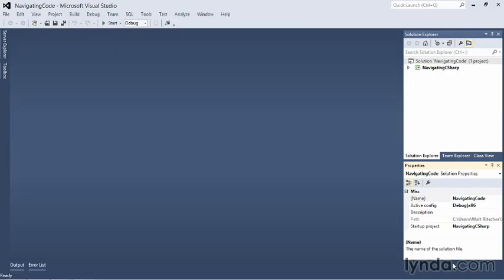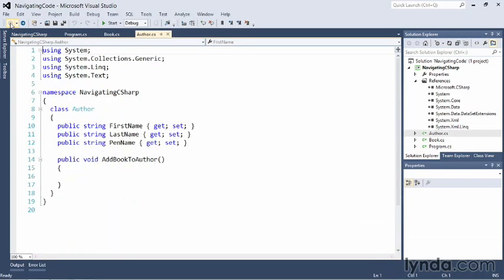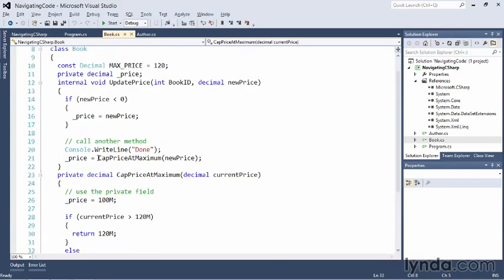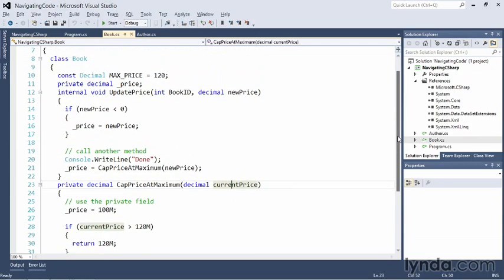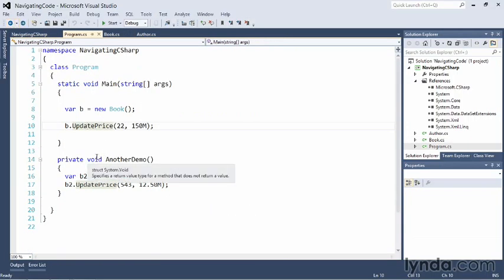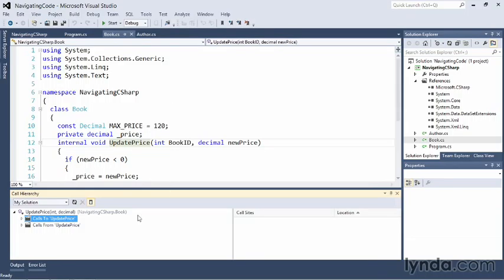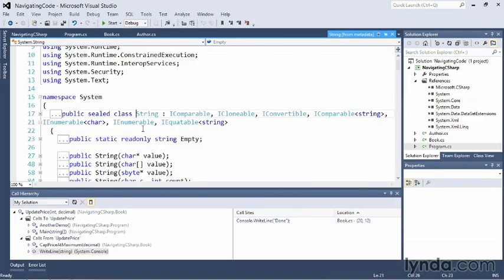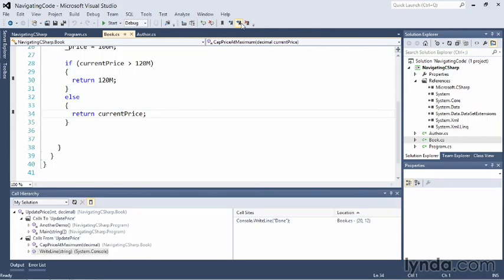0511 Navigating code and code references